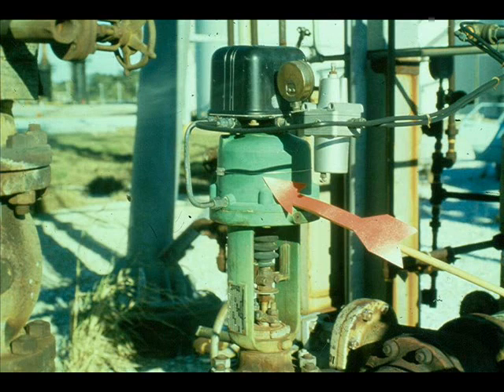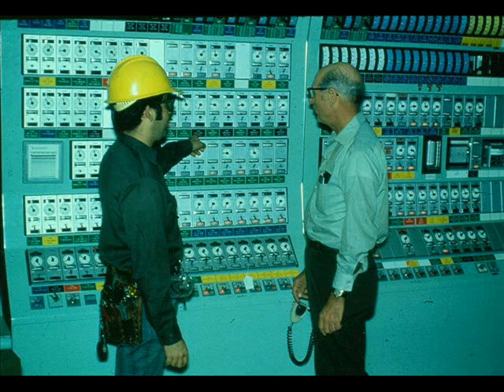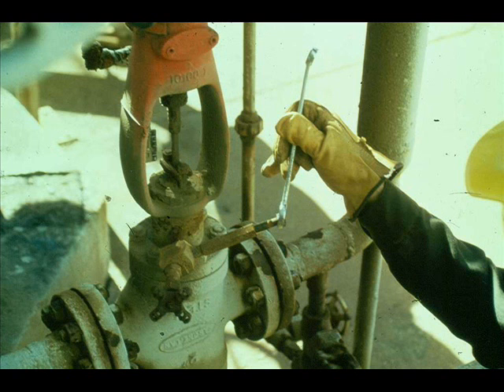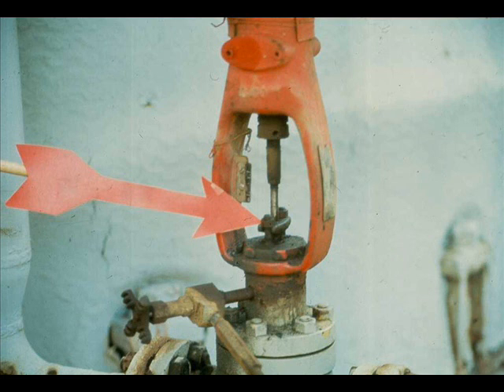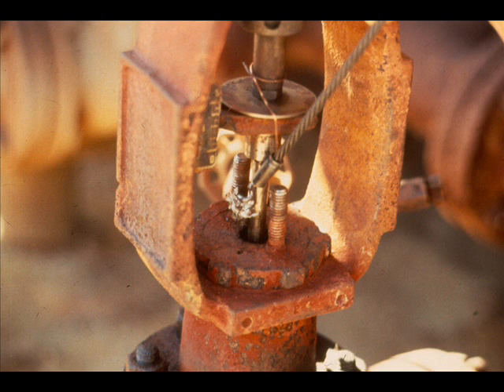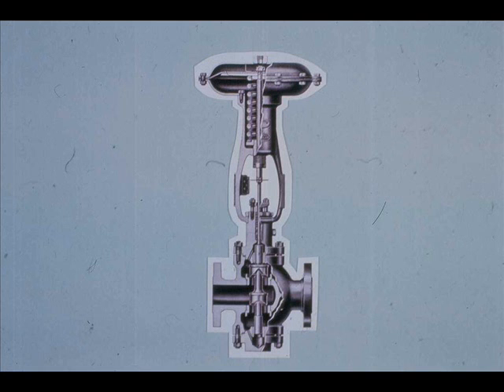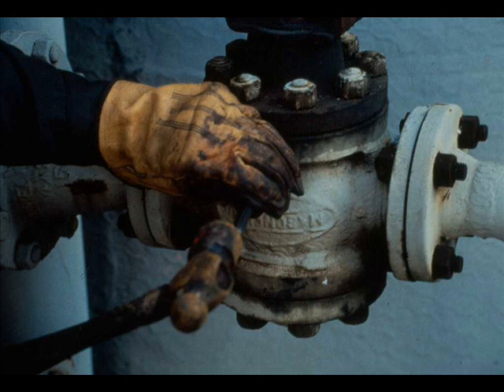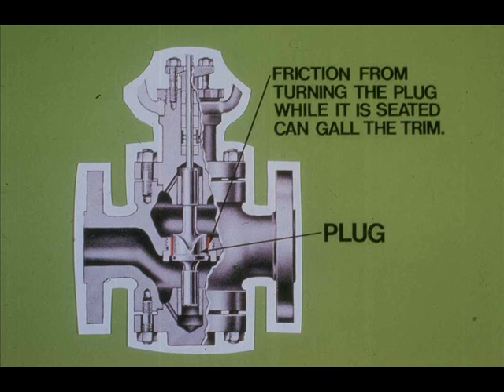Control Valve | Control Valve Part 5 | Control Valve Maintenance | Control Valve Calibration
Control Valve Module 2.3 Slide 5 to 11

Segment 2.3.1 Demonstrate Knowledge Control Valve Operating Principle.
Inspect Proper Installation
Control Valve Repair Procedure and Technique.